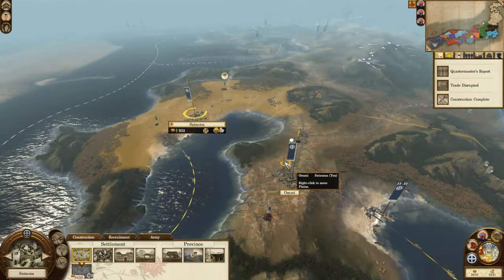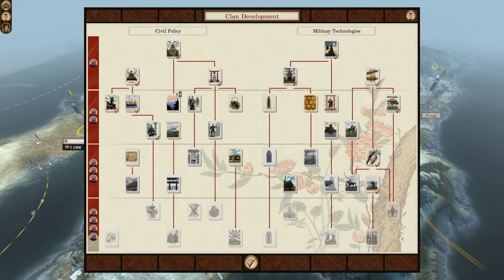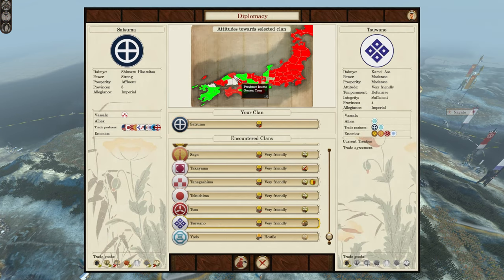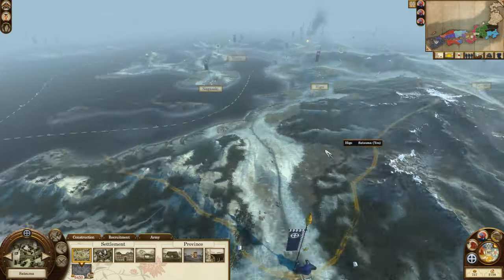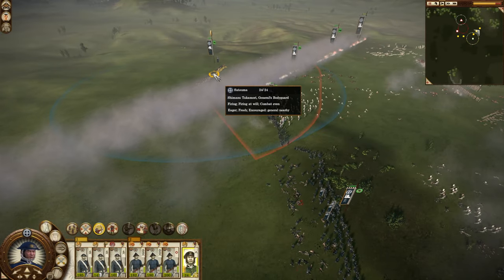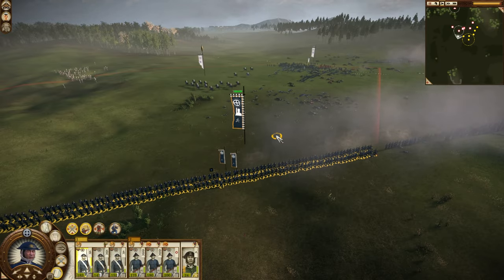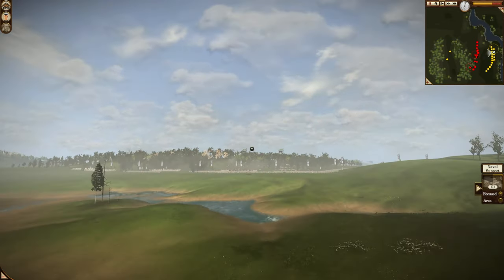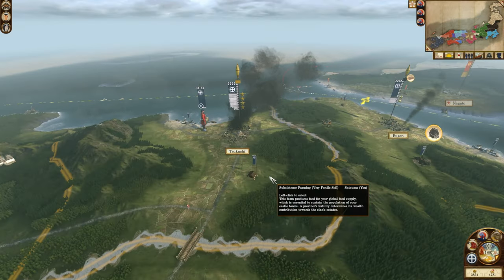THE ISLAND OF KYUSHU UNITED! Shogun 2 Total War - Fall of the Samurai - Satsuma Campaign #8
#8 of My Shogun 2 Total War - Fall of the Samurai - Satsuma Campaign! Time for the Satsuma to Rise to Greatness and Defend the Emperor...for Now! Streaming this Series over on Twitch every Tuesday & Thursday with Edited Video Uploads Monday - Saturday!
Battle Timestamps:
00:00 - Start
26:55 - Battle for Unification!
38:20 - The Battle to Unite kyushu